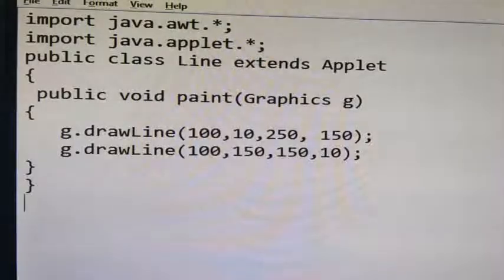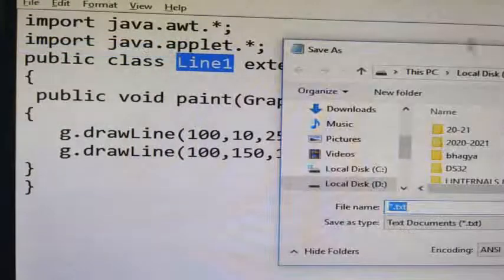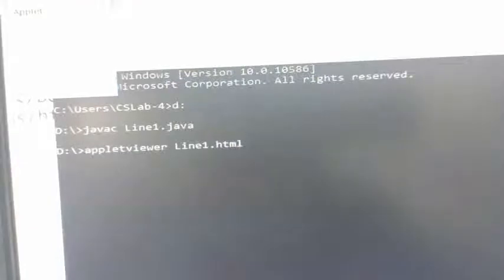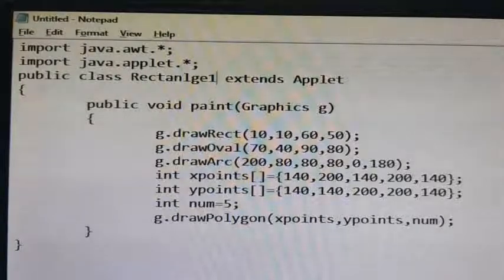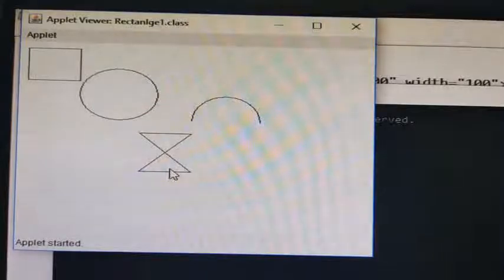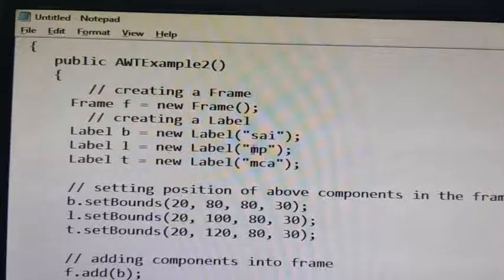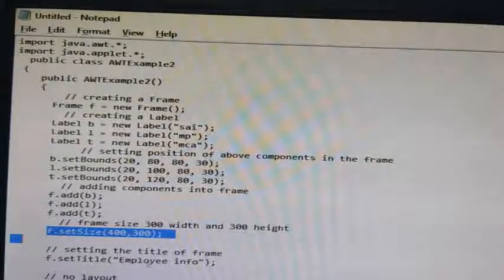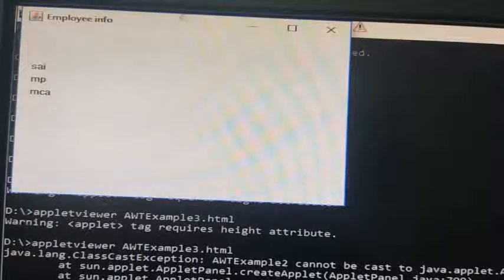java PRACTICAL- problems 13,14,15